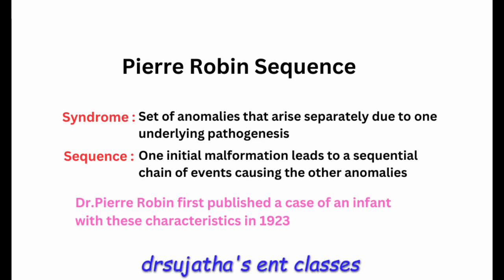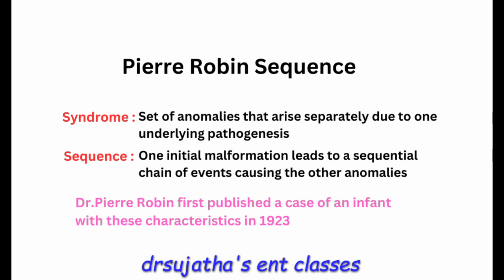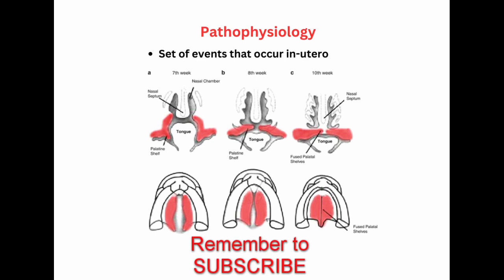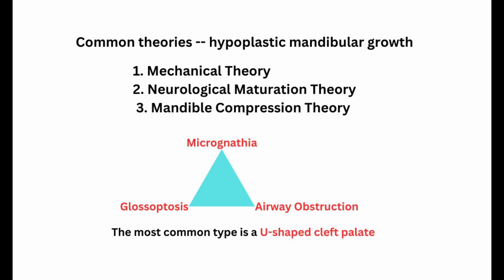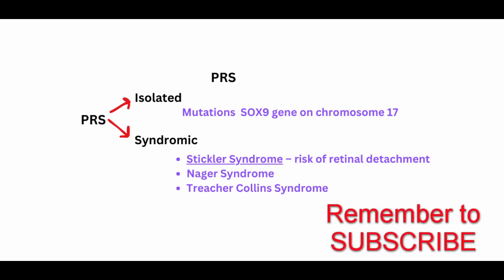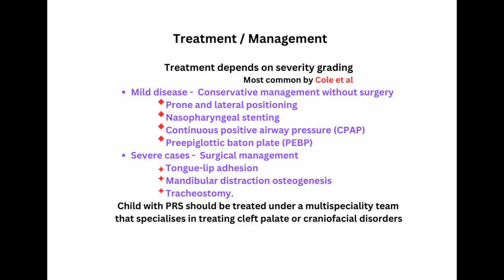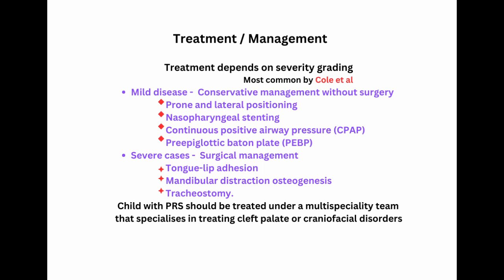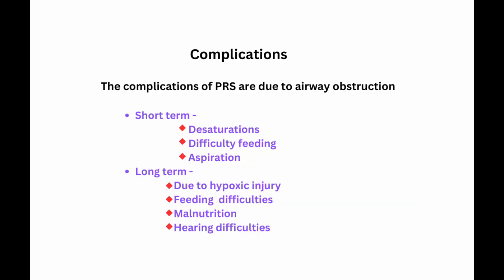263.Pierre robin sequence. Syndromes in ENT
Pierre Robin sequence (PRS) is characterized by the clinical triad of micrognathia (mandibular hypoplasia), glossoptosis (downward displacement of the tongue), and upper airway obstruction.